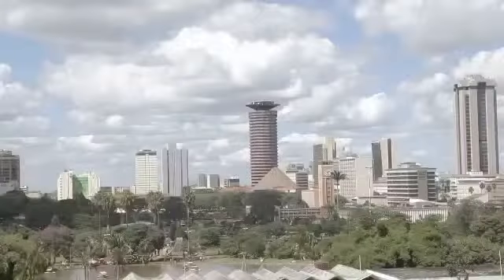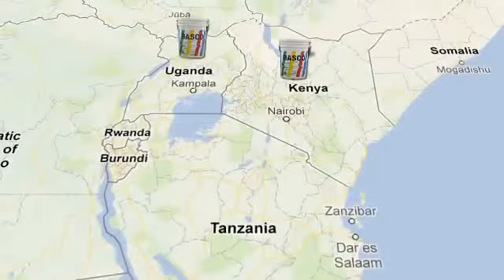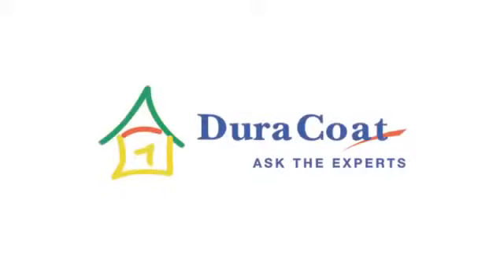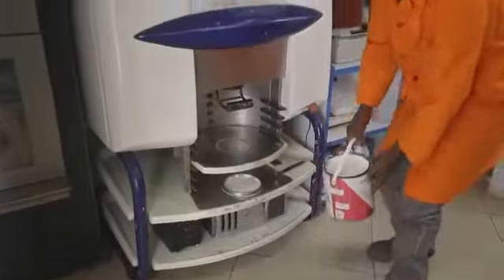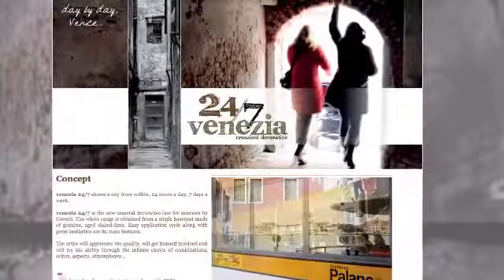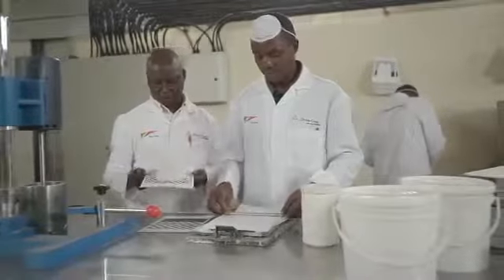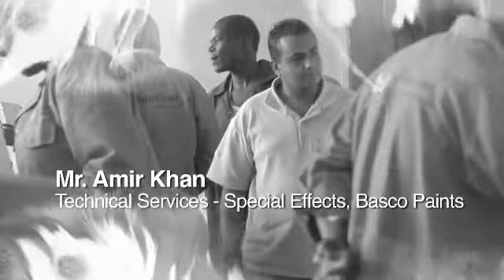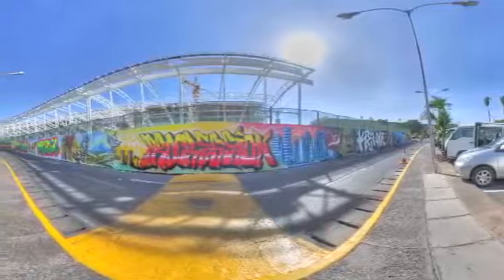A Closer Look at Basco Paints Corporate